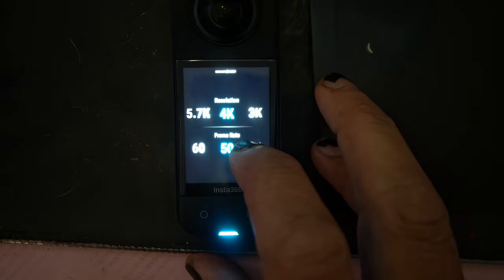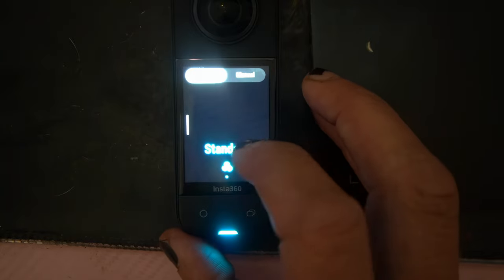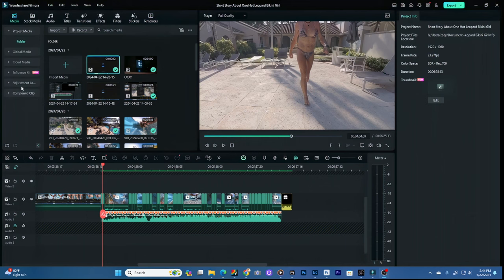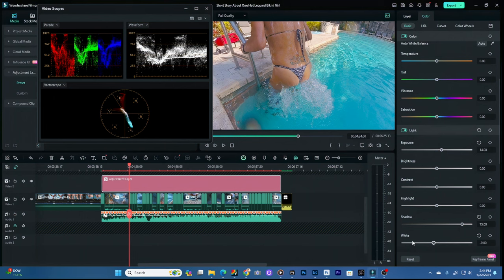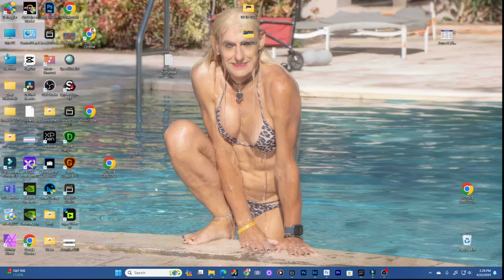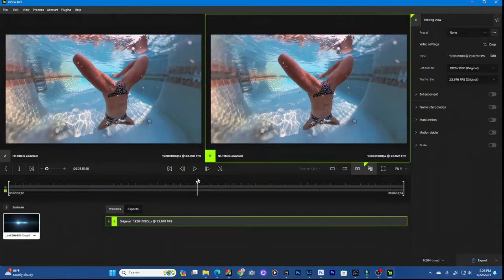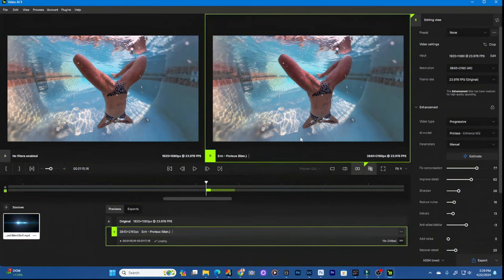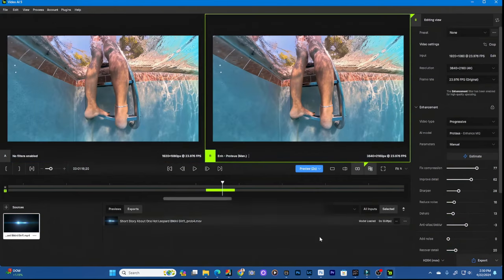The Best 4K Video Achievable with the Insta360 X3 Invisible Dive Case |Bikiini Girl Zoey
The video shows a woman in A vibrant underwater world. The footage is accompanied by relaxing music and sound effects that add to the tranquil ambiance of the video.
Created With Insta360 X4 Invisible Dive Case and Wiral Lite Cable Cam

✤ Welcome to Bikini Girl Zoey

I always try to entertain you by doing something new.
You can suggest anything to me. If you have any ideas, please share them with us. We will definitely upload new videos as per your suggestion.

 ⏰Video Duration: 04:31

My Diving Gear
My Bcd
Pink Diving Fins
Full Face Mask
My Regulator
Regulator Color Kit

My Camera
insta360 x3 Camera
invisible dive case
My Drone

I would first like to invite my viewers to visit me at my other locations.